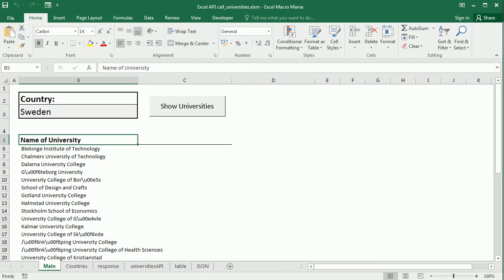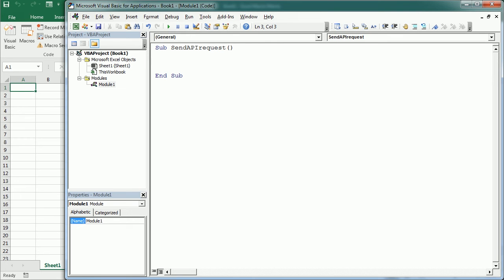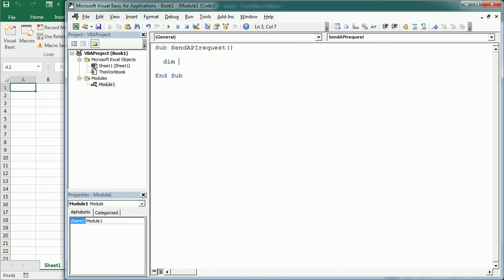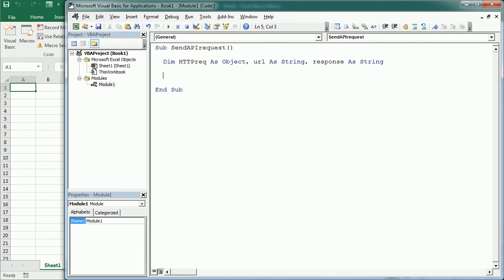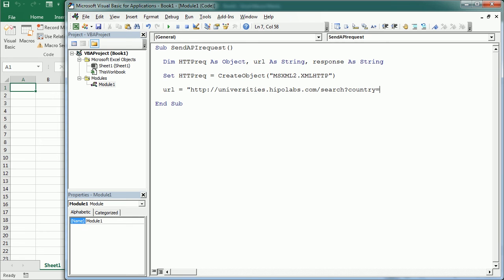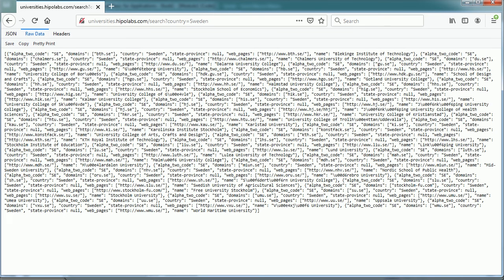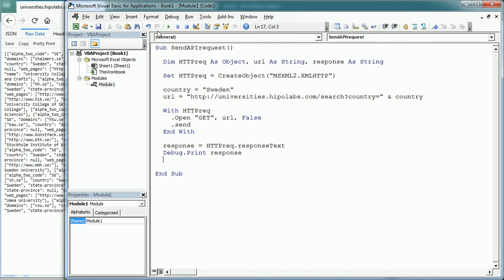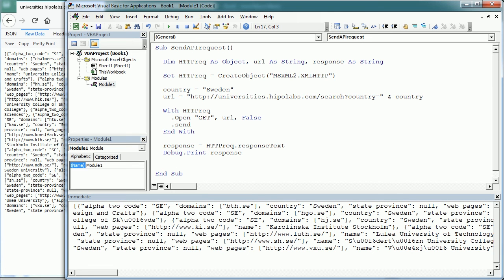Connect to API in Excel Part 1/2: Send API Request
In this video we will see how to get data from a web API in Excel using VBA macros. As an example, we are getting data form a public API with information about universities around the world. This API does not require any API key to be used, and consists of a simple URL that accepts a single parameter to specify the country of interest. The Excel VBA macro code to send an API call and retrieve information or data from the API consists of two steps. In this video we will cover the first step, which consists of sending an HTTP request to the API URL, in a similar way we have done to scrape web data in a previous video (Scrape Web Data in Excel Part 1). In the next video we will see how to read the API response returned as JSON format, and retrieve the list of universities for a given country.

You can find many other macro examples and Excel VBA learning materials (including the Excel VBA Guide for Beginners) in the Excel Macro Class blog under the